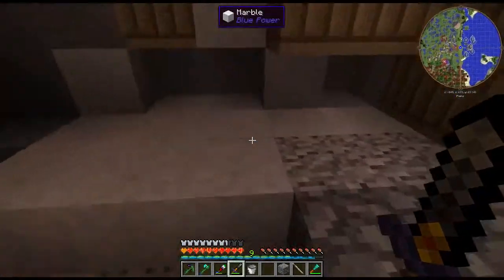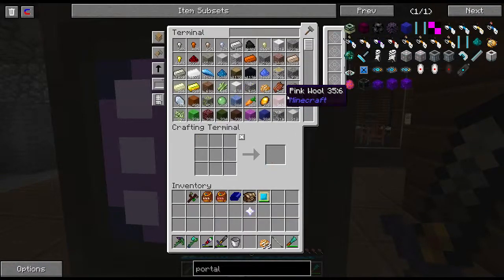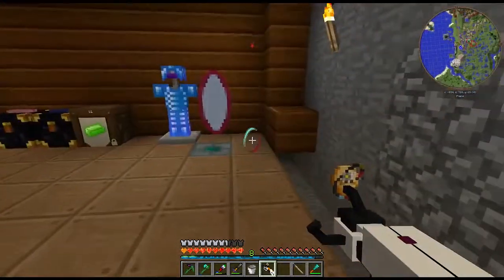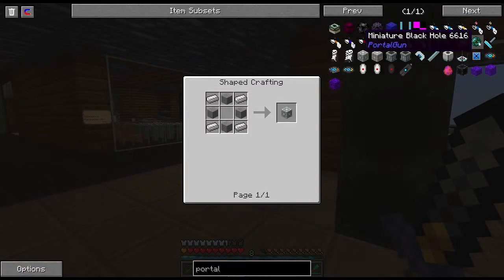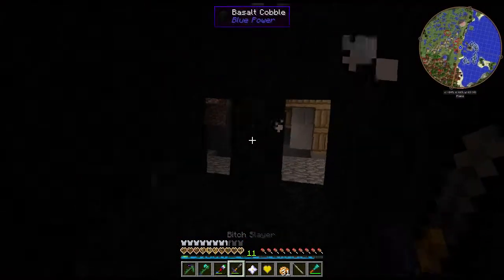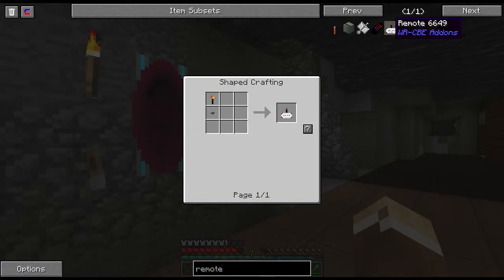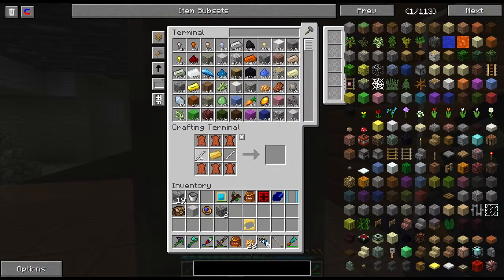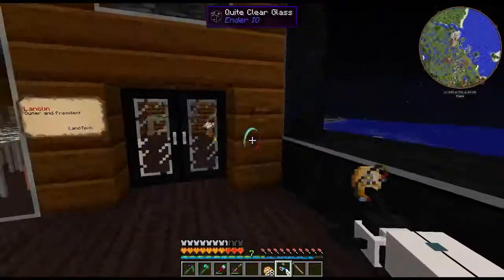Modded Minecraft 1.7.10: S01E73 - Wither Battle Arena and Portal Gun fun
Time to create an area where I can safely take on the Wither. Preferably somewhere that won't take a ton of damage. Luckily I have this fancy new Warded Focus.

Lanolin.tv